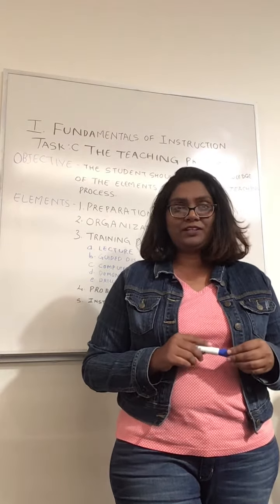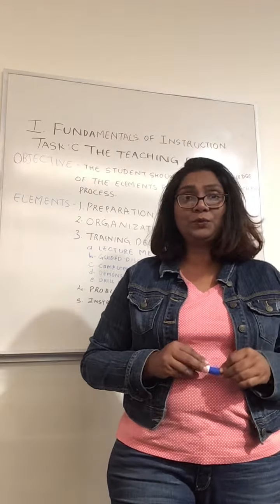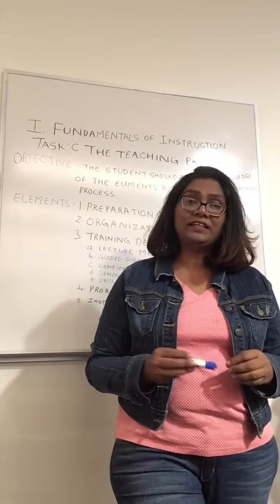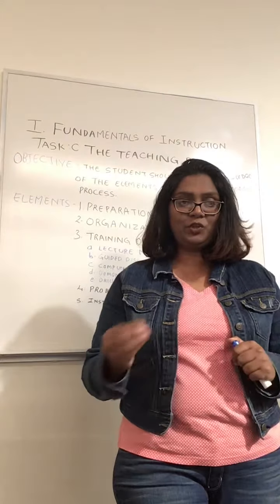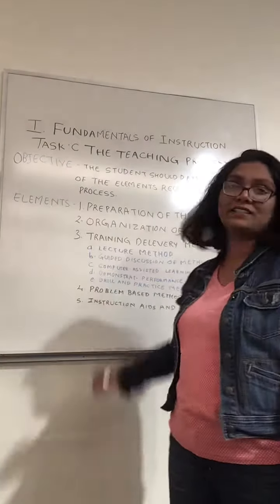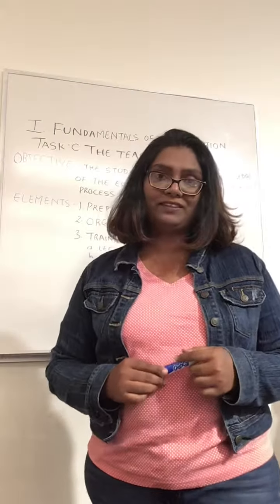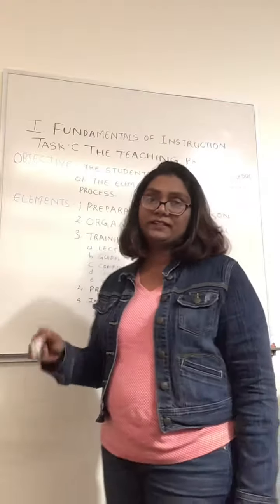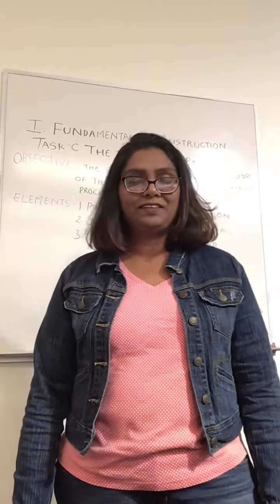FOI TASK C THE TEACHING PROCESS CFI